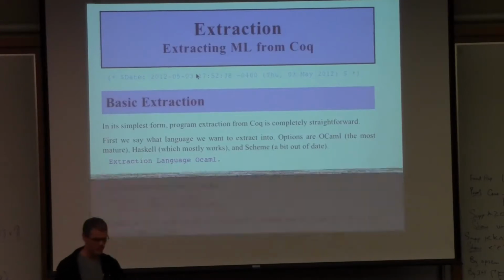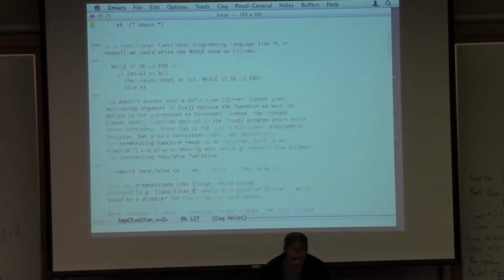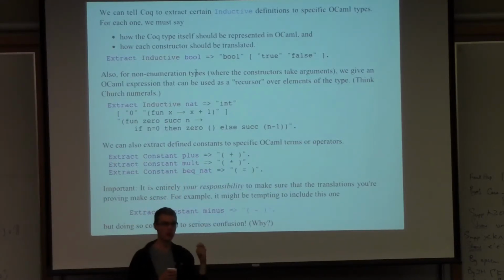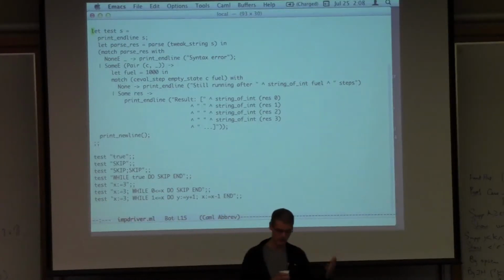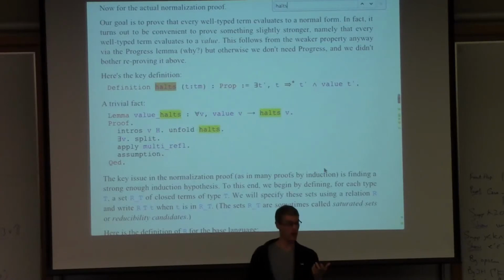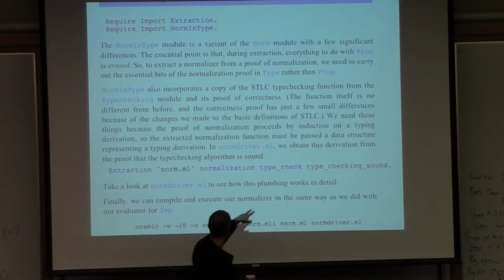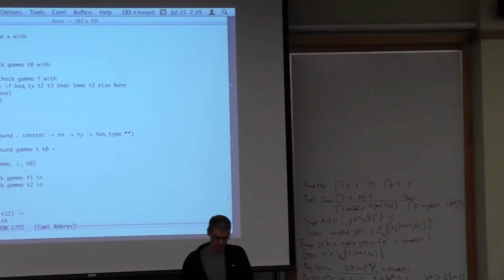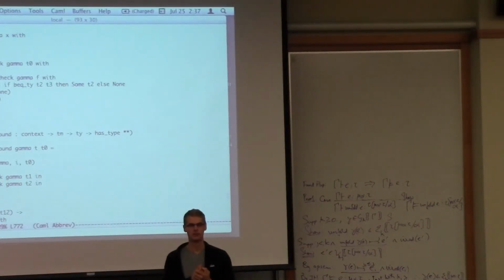Software foundations in Coq (2012) - Lecture 4 - Benjamin Pierce